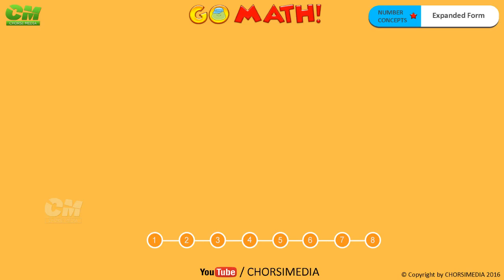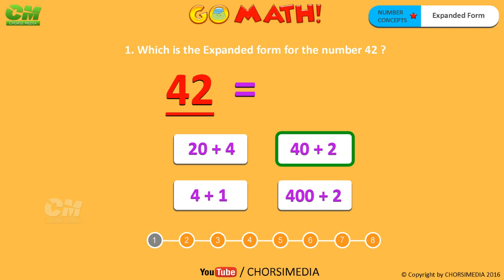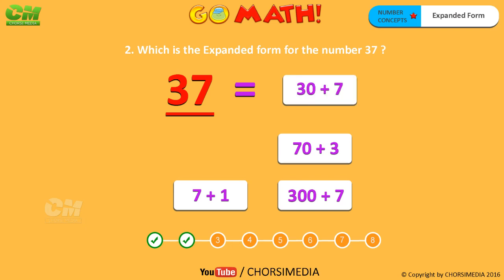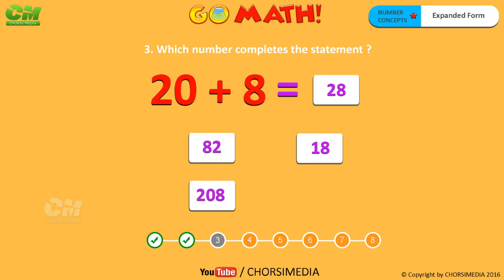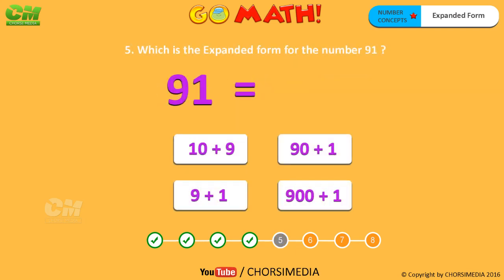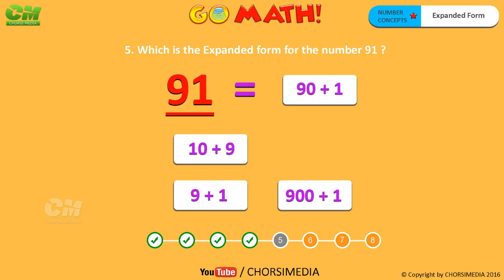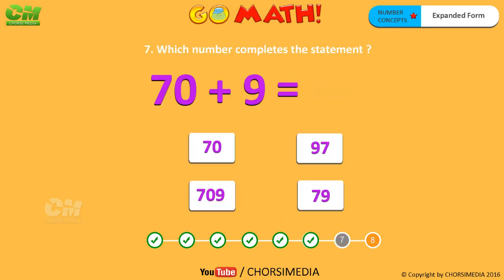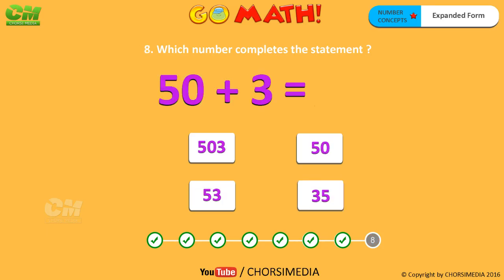Go Math ! 2 Digit Expanded Form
Fun way of learning Place Value, choose the correct number for the statement given and the expanded form for 2 digit numbers in tens and ones. These videos are designed for kindergarten through 2nd grade.

We are constantly adding awesome new videos and printable activities to our Channel. Make sure to take a peek at the wonderful resources has added recently!

Partner rating : No mature content

Category : Learning & Education